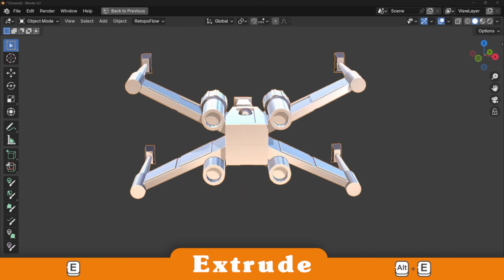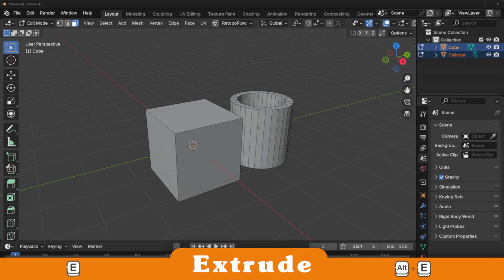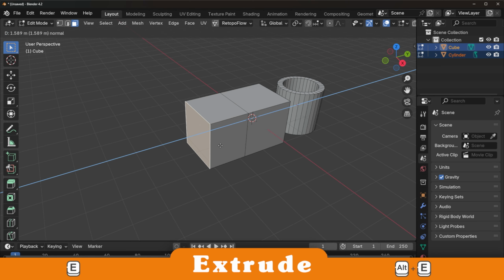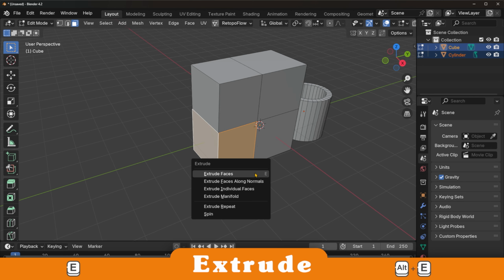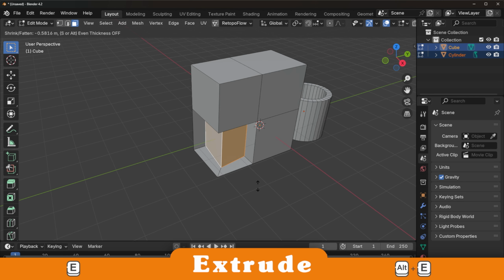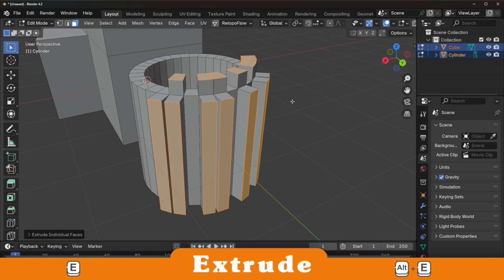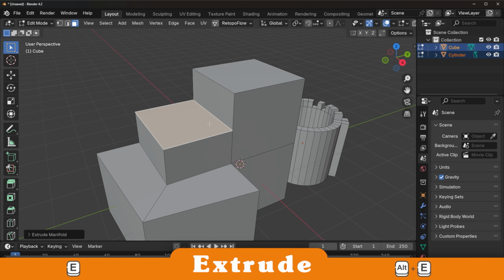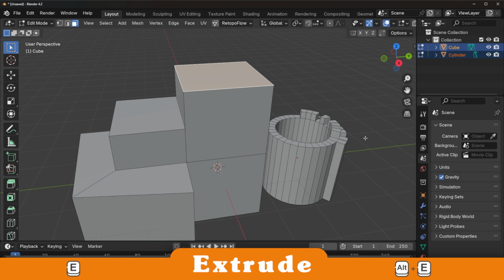Push, Pull, Create: Unlock Blender’s Extrude Tool Power!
Master the Extrude tool in Blender!